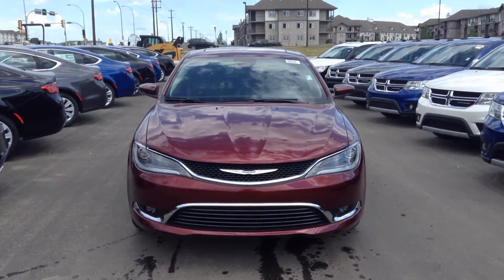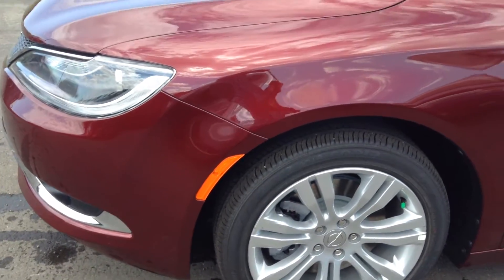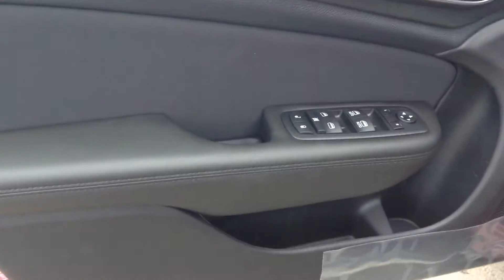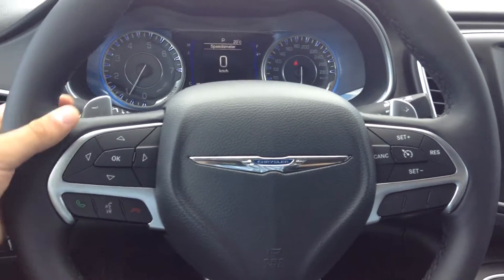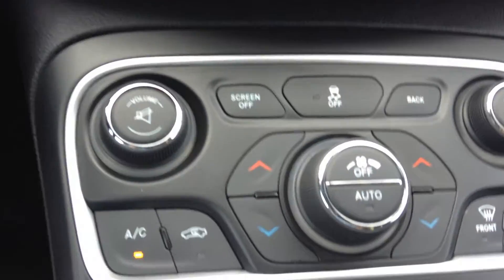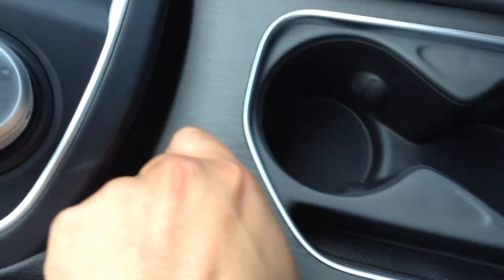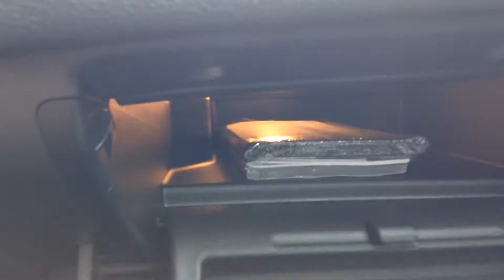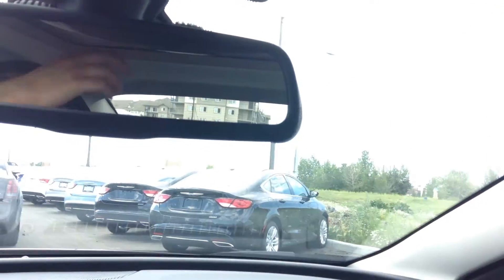2015 Chrysler 200 ll Edmonton Dodge Dealer